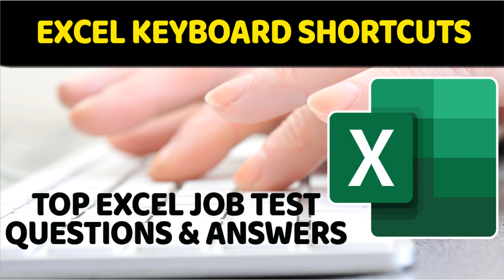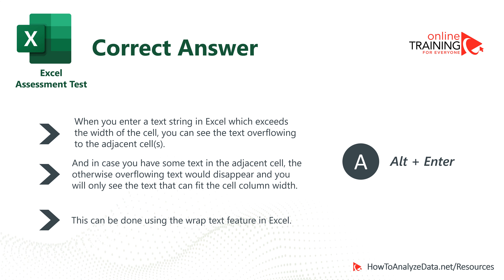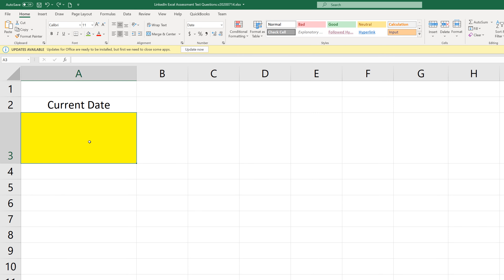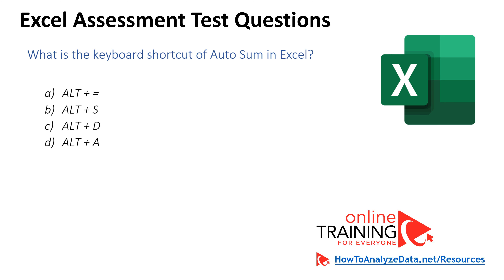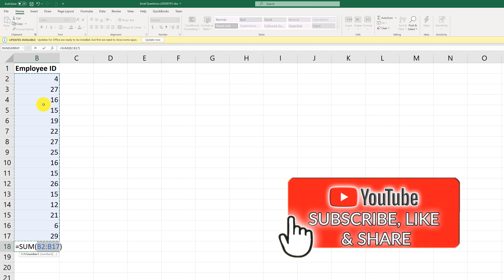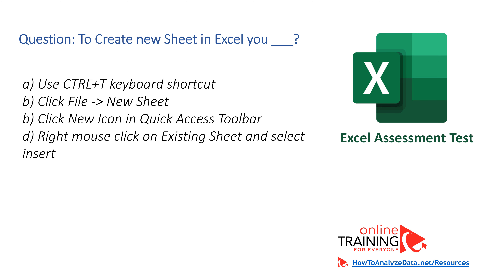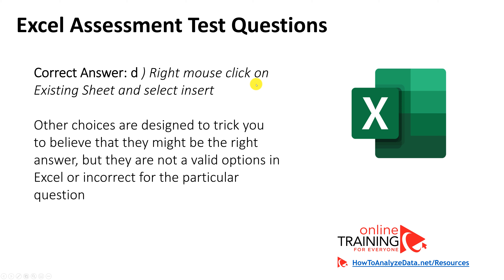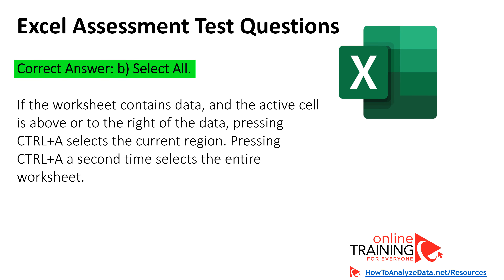How to Pass Excel Job Test: Top Keyboard Shortcuts Questions and Answers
Test your knowledge of Excel Keyboard shortcuts using typical Excel Job Proficiency Test questions and answers asked during Excel interview and Assessment Test. You will also learn about tips and tricks how to get ready and pass excel assessment test for job application. In this tutorial you will learn typical assessment exercises, asked during Excel interview assessment test.